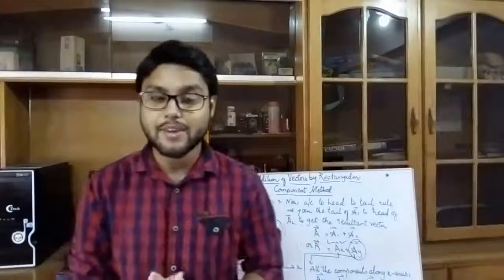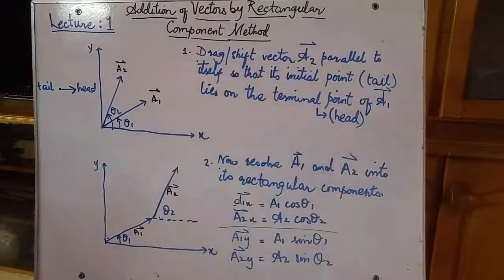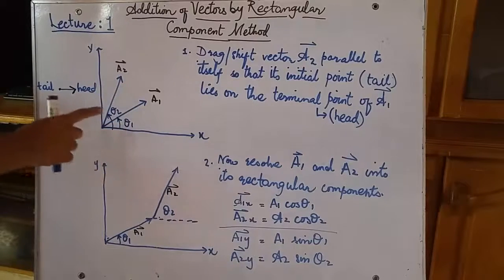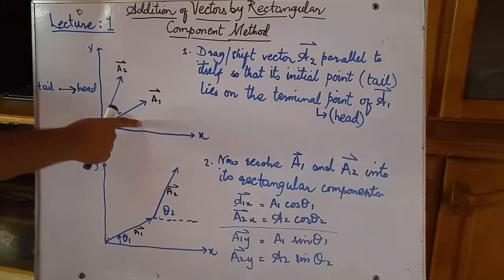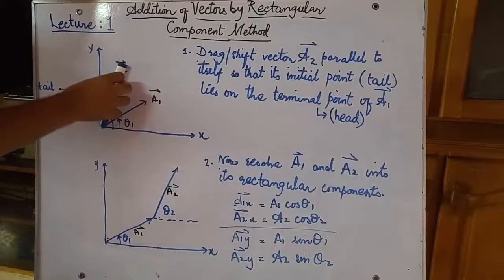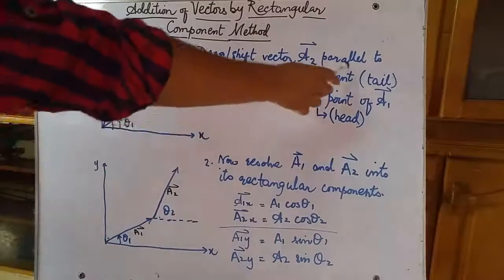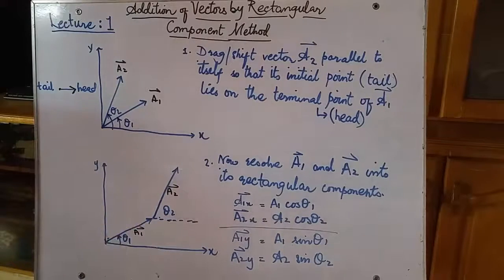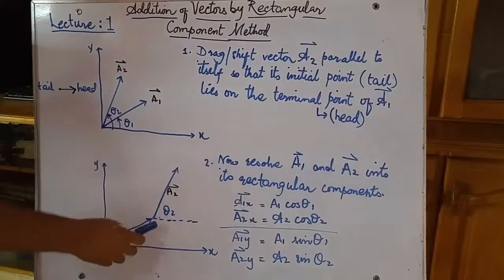Lecture: 1 Addition of vectors by Rectangular Component Method (Part 1/2)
This lecture will take you through the methods and logic for resolution of vector into its components and addition of vector by head to tail rule.
A brief review about resultant vector and determination of its magnitude.